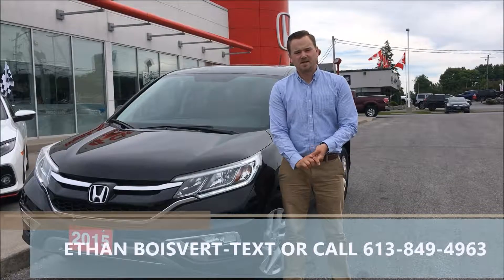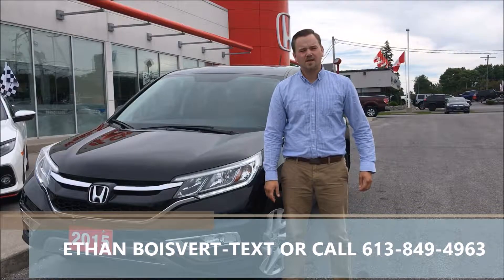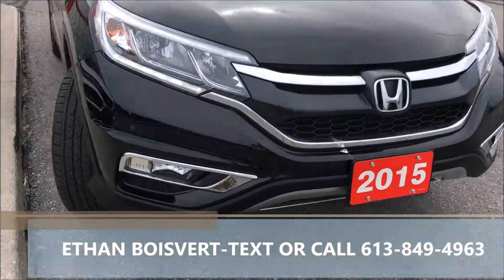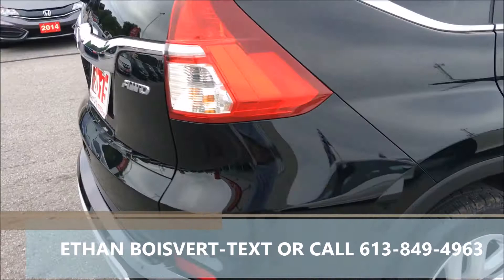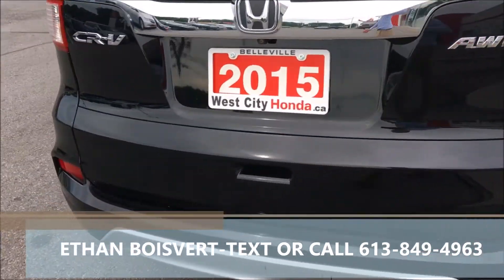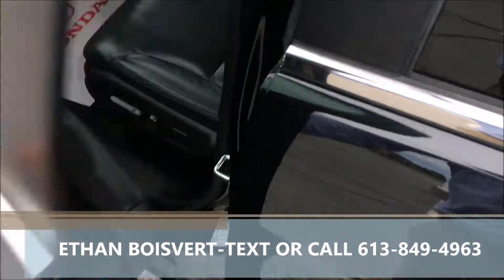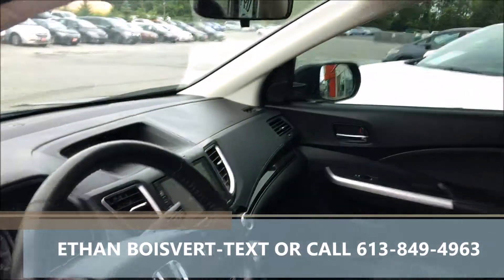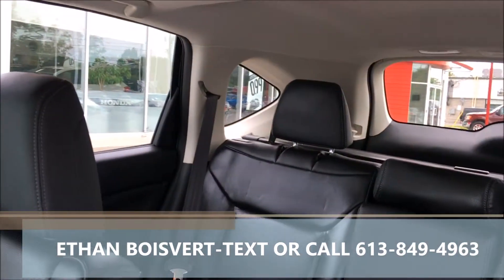2015 HONDA CRV EXL TEXT 613 849 4963